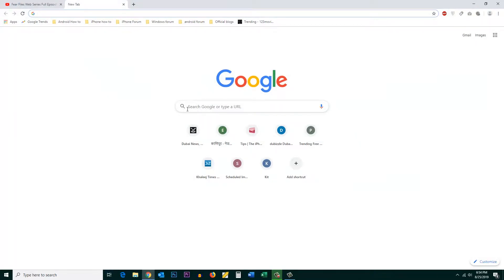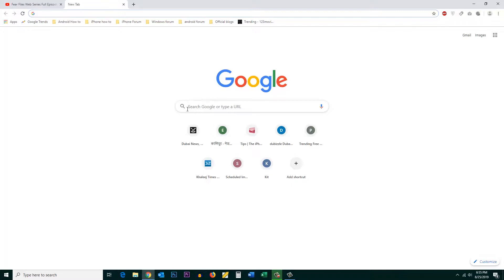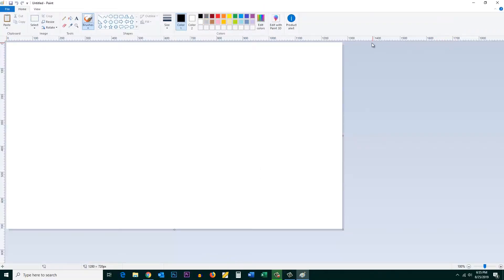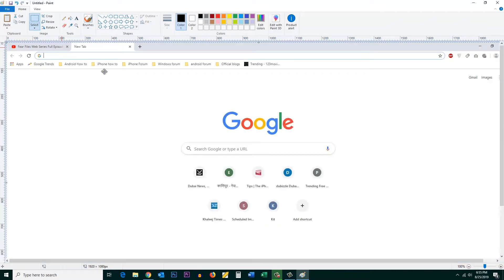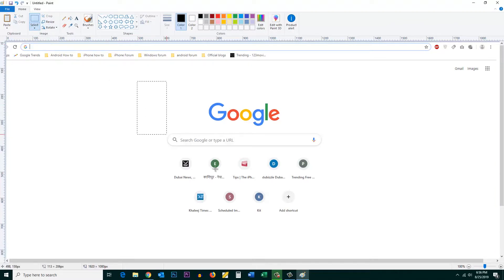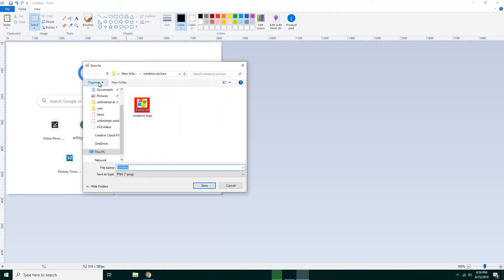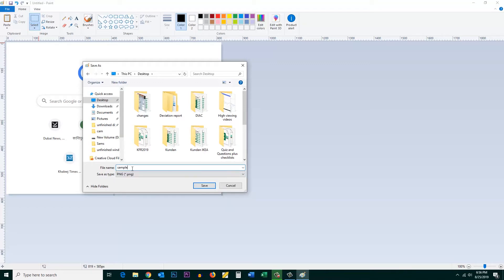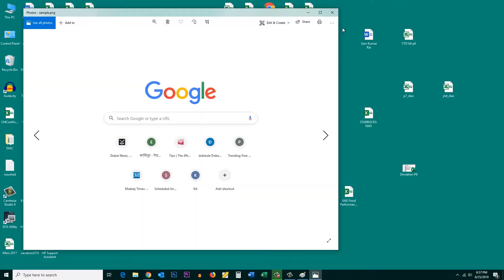How to take screenshot in Windows without snipping tool - print screen in Windows 10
How to take a screenshot in Windows 10
How to take screenshot in Windows 10
snipping tool
How to print screen in Windows 10
Windows 10 screen capture
How to copy screen in Windows 10

In this video today we will see how to take screenshot in Windows 10. You have to press prntscrn on the keyboard or else if you are using a laptop then you have to press Fn button and then Prntscrn to copy the screen. Then you can paste the screen in programs such as Microsoft paint and save it as JPG file.